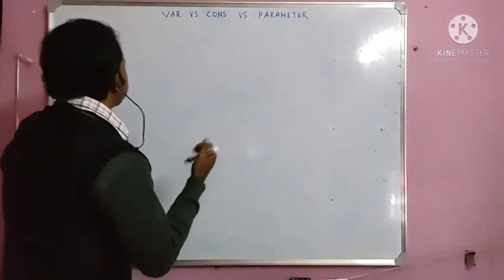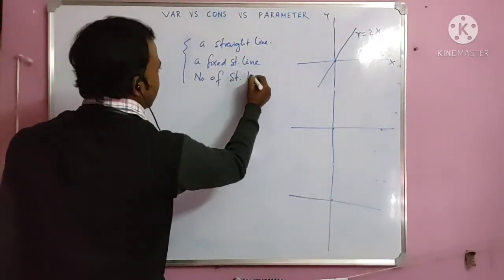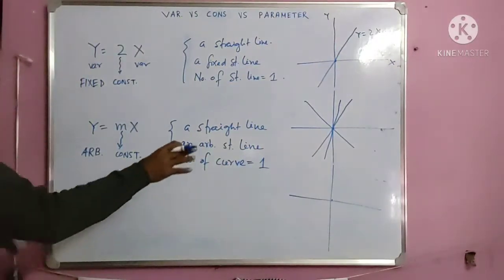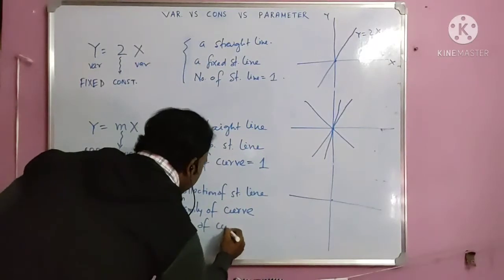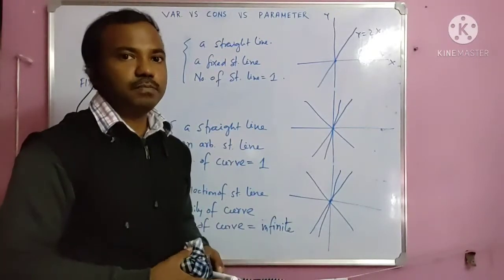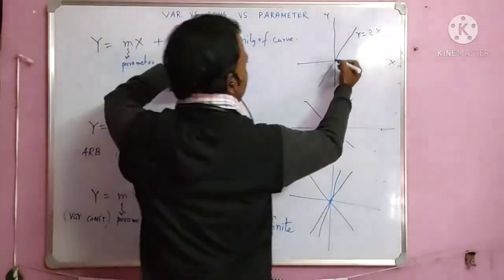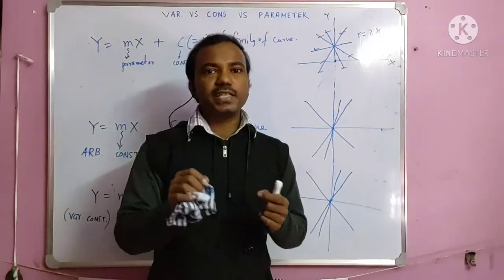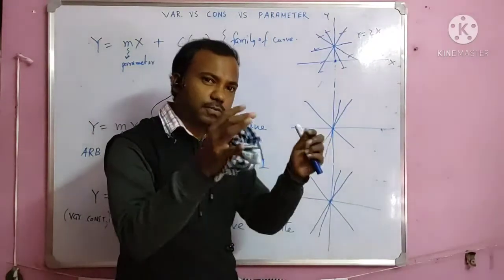Parameter vs Constant vs Variable |Family of curves |B.Sc |Calculus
y=mx+c where m is a parameter and c is a constant. What does this mean?? to get the idea, watch it.